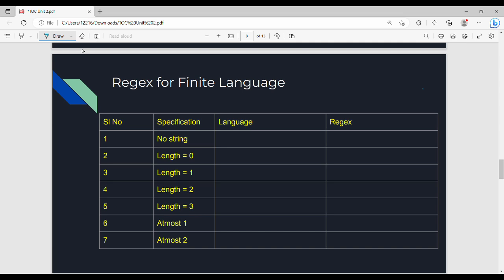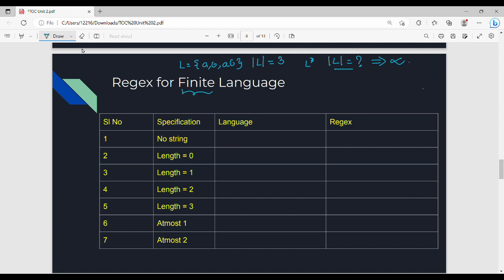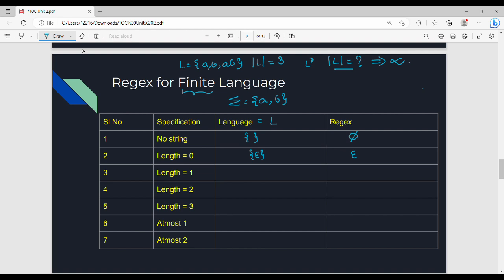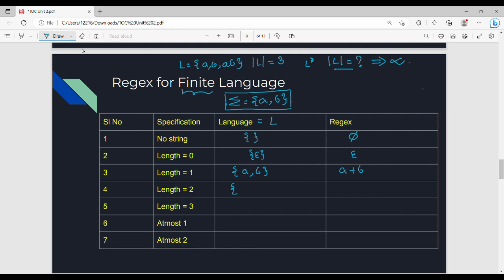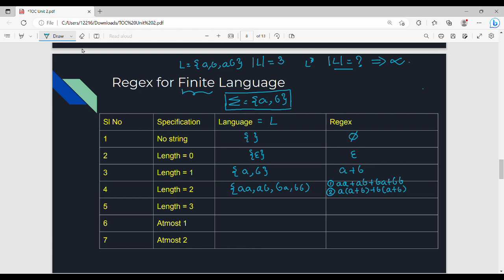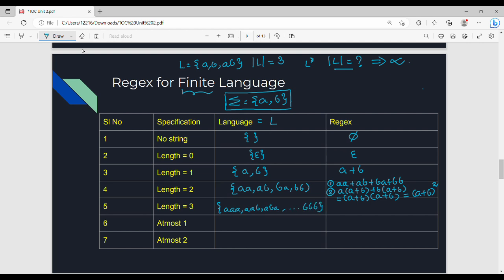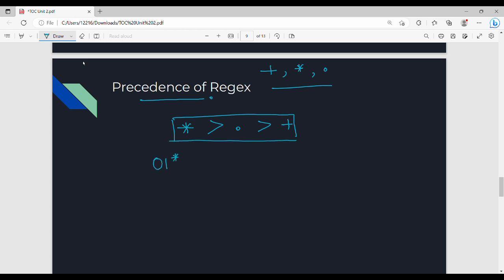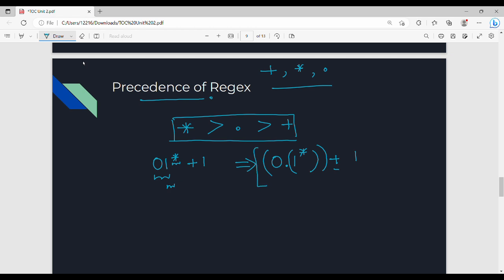2.4 Regex Example for Finite Language in Tamil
I have discussed about regex example for finite language.